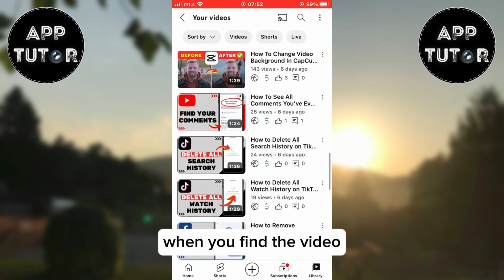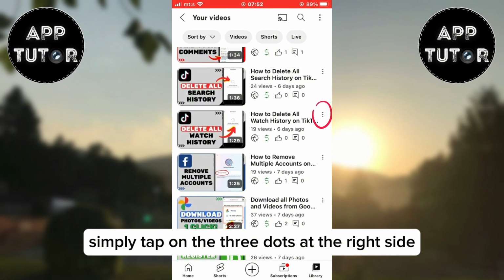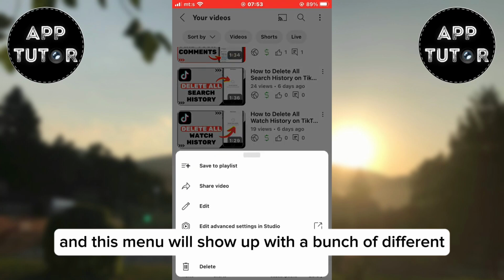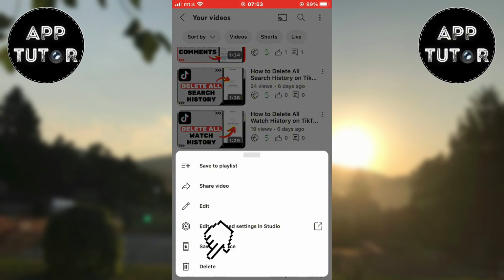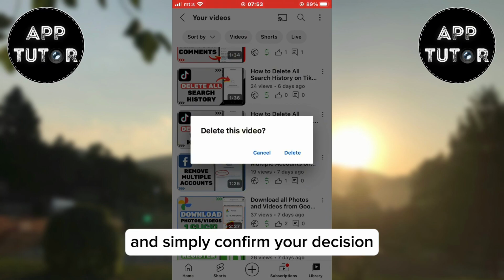How to Delete a YouTube Video on your Channel (EASY METHOD)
In this step-by-step tutorial, we'll guide you through the process of removing a video from your YouTube channel. Whether you've uploaded the wrong content or simply want to clean up your channel, this video is for you.